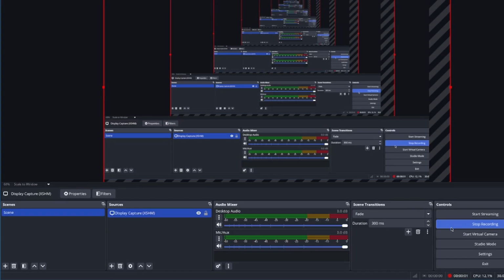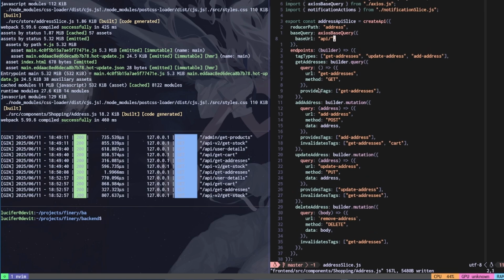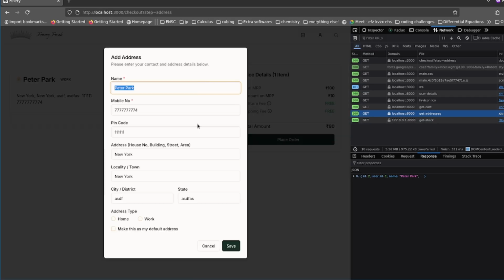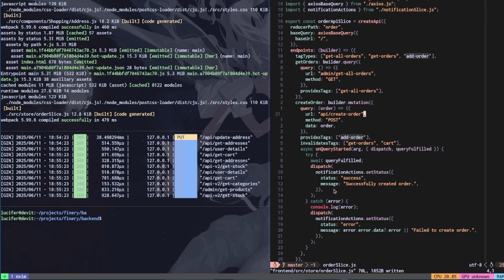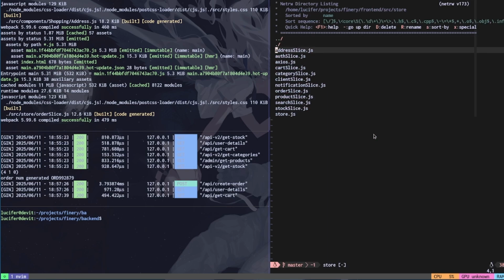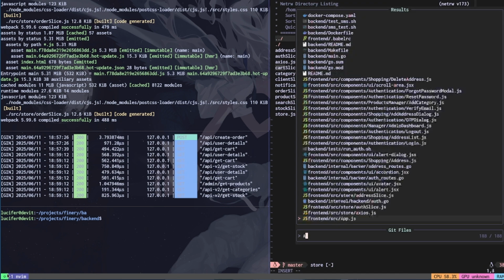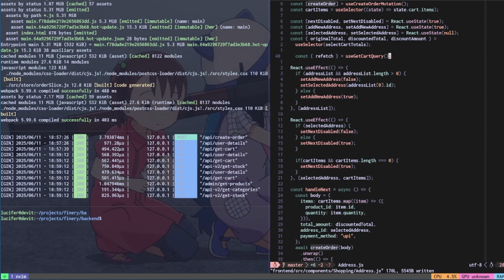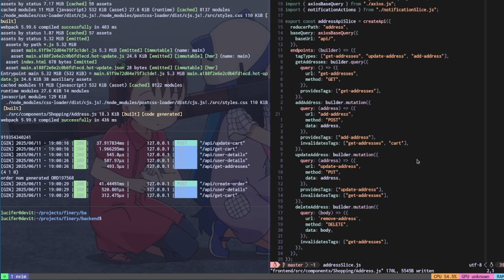ReduxJsToolkit tags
Redux Toolkit Query: Why Your Cache Won't Update (Cross-Slice Problem SOLVED)
Struggling with Redux Toolkit Query cache not updating after mutations? You're not alone! This video explains the common cross-slice invalidation problem and shows you the simple fix.
The Problem: You update data in one API slice but components using another API slice don't refresh - even though your mutation succeeded.
The Solution: Manual refetch when tags can't cross API slice boundaries.